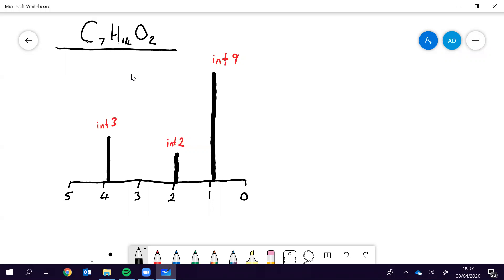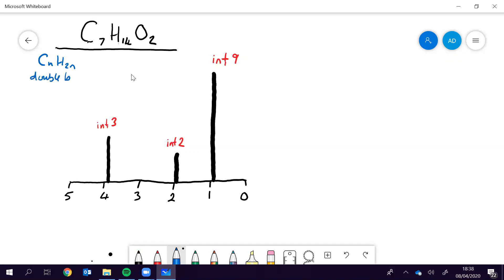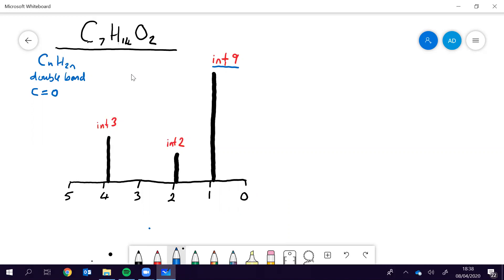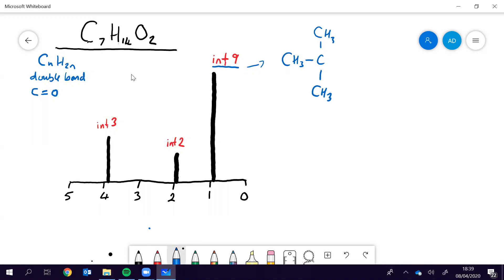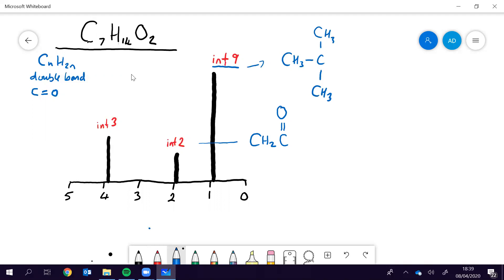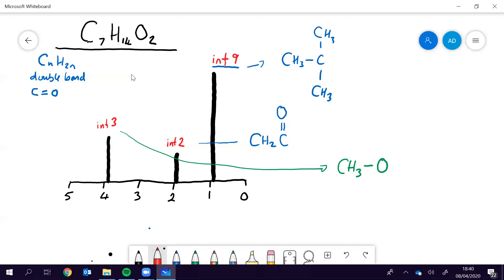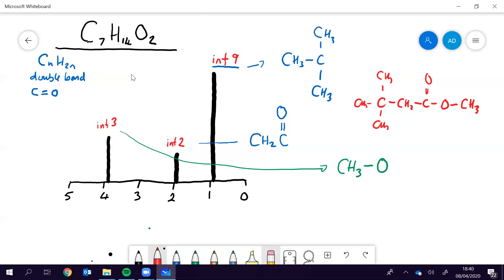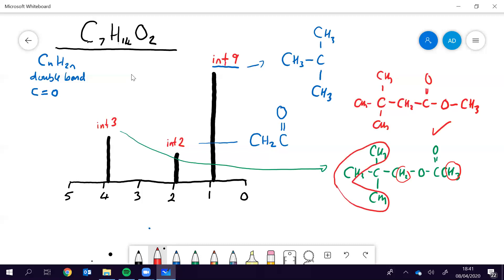3.15 1H NMR No 10 Determine the structure of compound C7H14O2 from its spectra.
AQA A-level chemistry 3.15
Determine the structure of compound C7H14O from its 1H NMR spectra.